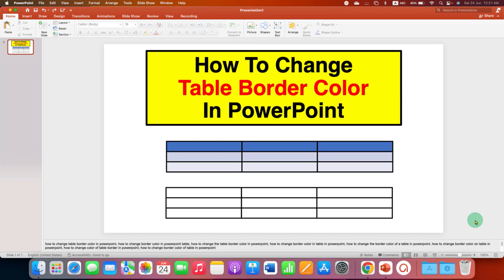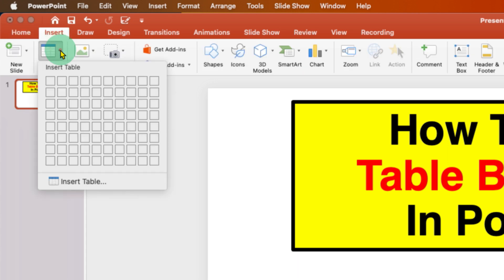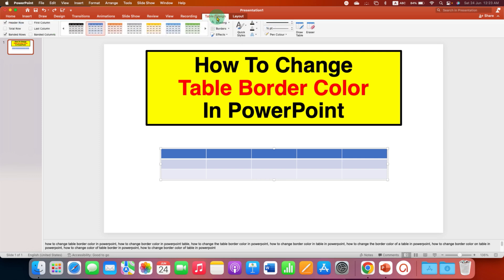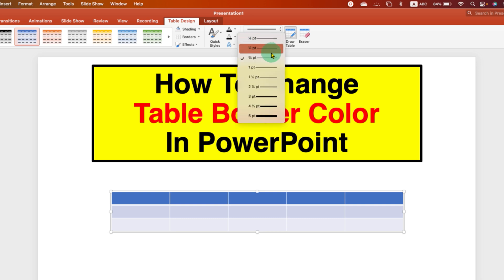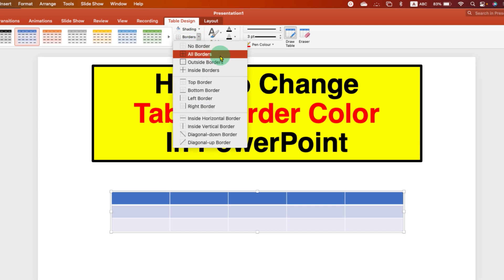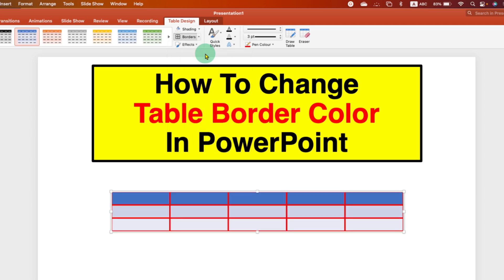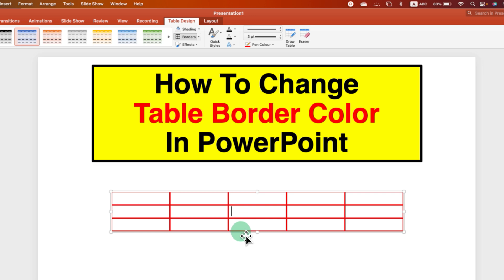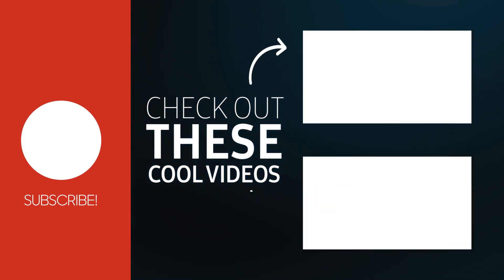How To Change Table Border Color In Powerpoint [ PPT ]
This video shows How To Change Table Border Color In Powerpoint presentation. You can make use of Pen color under the Table design tab to select the table line color and then select all border to change the default border colour to the one you had selected. Additionally you can also custom table by changing the tabe border thickness and fill color in table cells